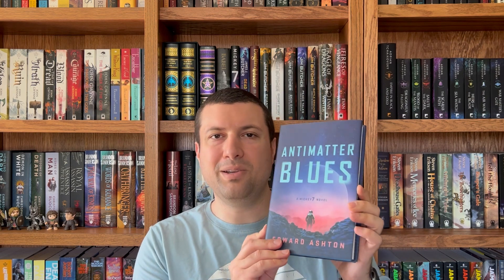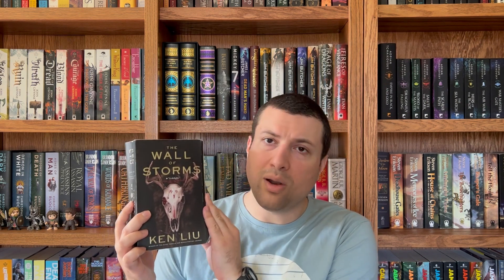Spring Book Haul!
Here are all the books I've hauled in the first few months of 2023, with a bunch of new releases I'm excited to show off!